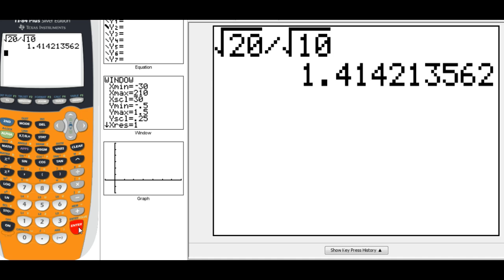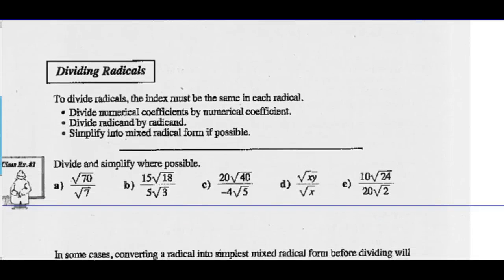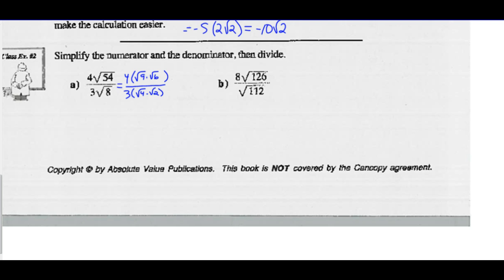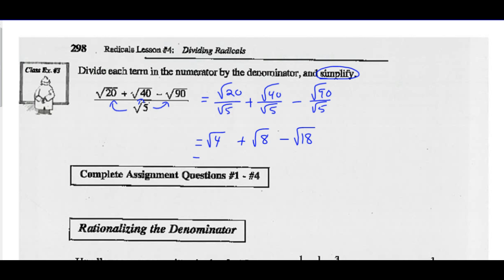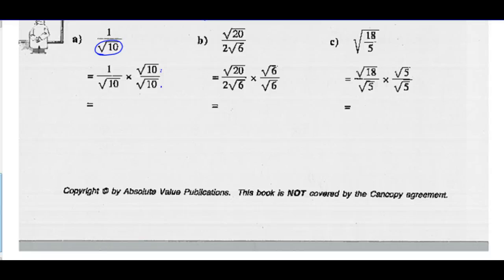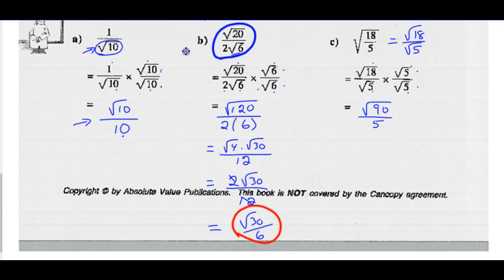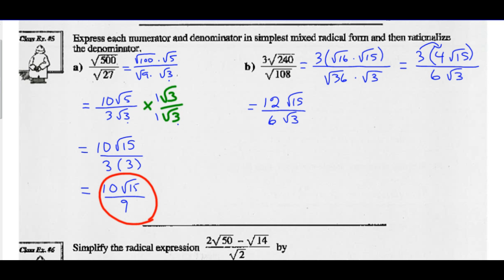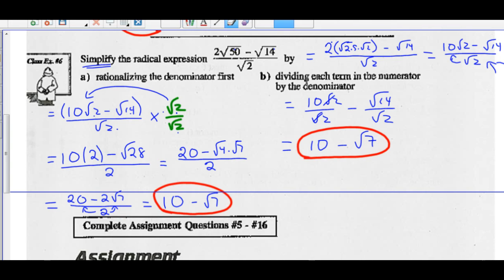Math 20-2 Unit 6 Lesson 4